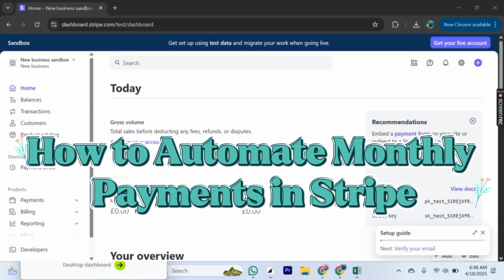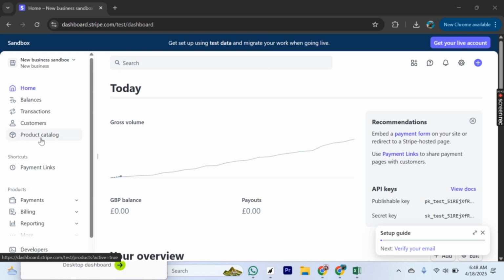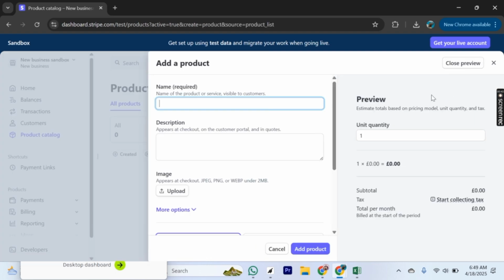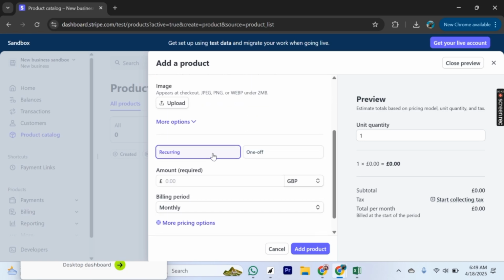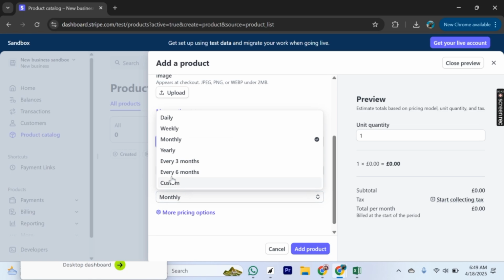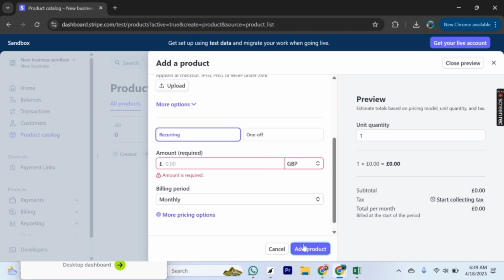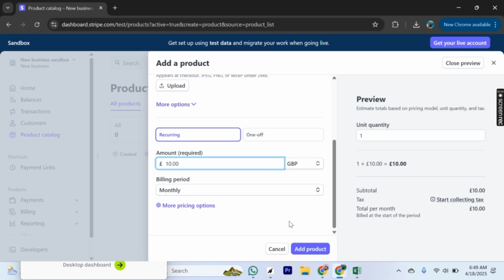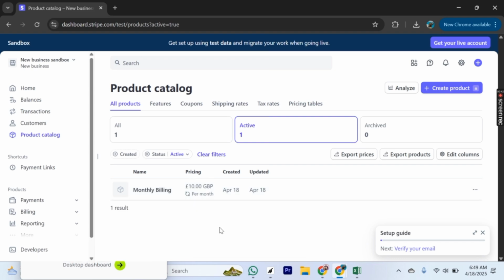NEW ! How to Automate Monthly Payment On Stripe (FULL TUTORIAL)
In this video, you'll learn how to automate monthly payments on Stripe with ease! Whether you're running a subscription-based business or need to set up recurring billing for your clients, this step-by-step guide will walk you through the entire process. We’ll cover everything from creating subscription plans to integrating Stripe with your website or app, ensuring that payments are processed automatically each month without any manual intervention.

What You’ll Learn:

How to create subscription plans on Stripe

Setting up recurring payments and billing cycles

How to automate Stripe payments using webhooks and the API

Best practices for managing automated payments

By the end of this tutorial, you’ll be able to set up a fully automated recurring payment system with Stripe, saving you time and reducing payment-related errors.

Let me know if you want to tweak any part of it!